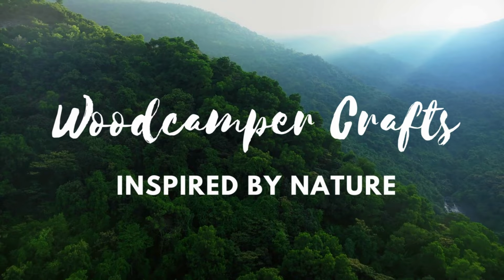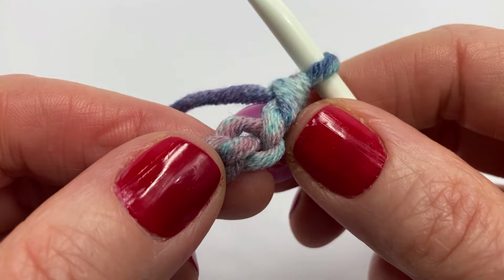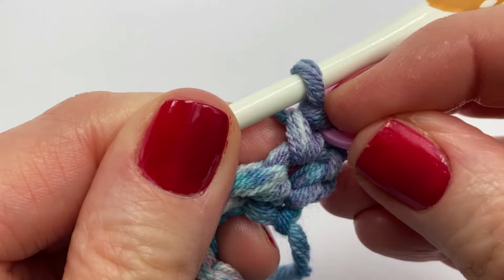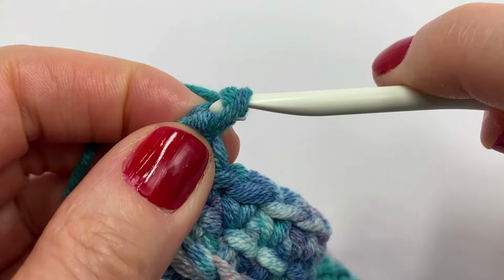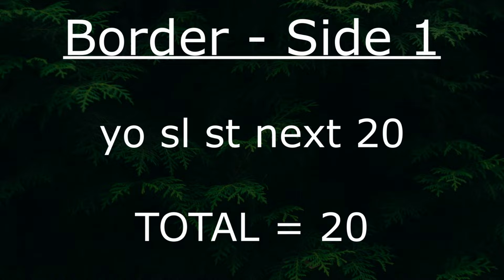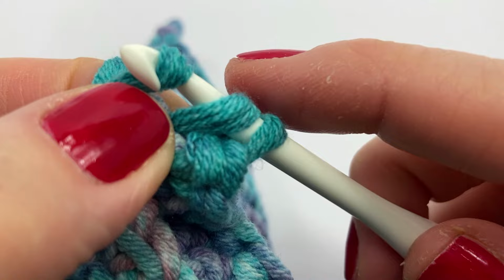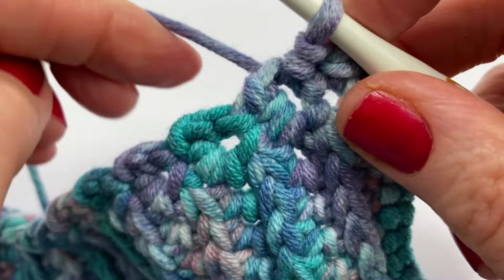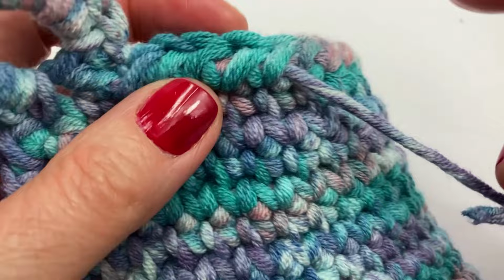The Modern Retro Washcloth / Dishcloth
In this tutorial, I will guide you through the process of crocheting this quick and easy washcloth which is perfect for adding a personal touch to your bathroom or kitchen.

Crochet washcloths/dishcloths are not only eco-friendly and reusable but also make wonderful gifts for friends and family. Plus, you can customize them with different colors and patterns to match your personal style or home decor.

Looking for fast and inexpensive items for craft fairs?  This is the perfect crochet project!  You can make these in less than an hour and one ball of yarn makes three washcloths.

These washcloths have a beautiful ribbed pattern on the front side but are soft and smooth on the backside for your face.

So grab your crochet hook and yarn, and let's get started on this fun and practical project!

SUPPLIES
-5.00 mm crochet hook
-Stitch Markers
-Scissors
-Darning Needs
-Loops & Threads Bulky Twist (5)
Check out my website for more FREE crochet patterns, my blog, and lots of helpful information for beginners, including a full list of crochet abbreviations and a section on how to read crochet patterns for beginners.

If you are familiar with my patterns you will know that all of my patterns are inspired by the great outdoors.  Except for this one becuase it's RETRO!